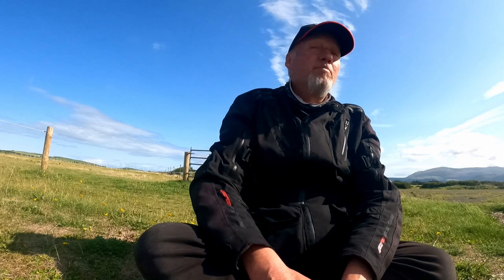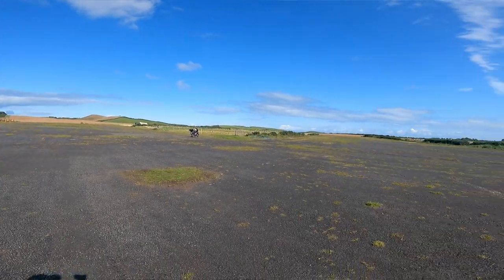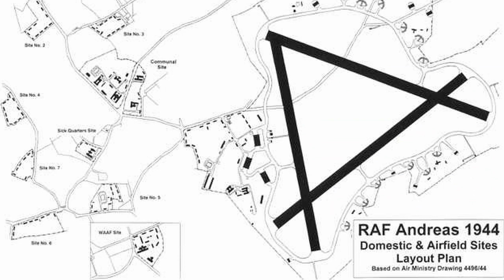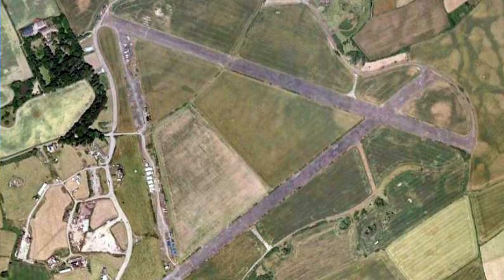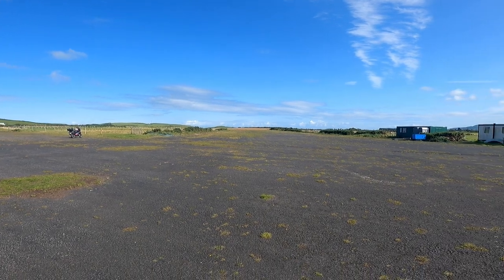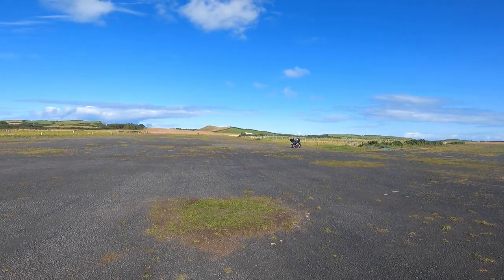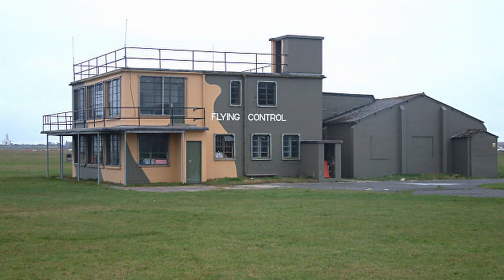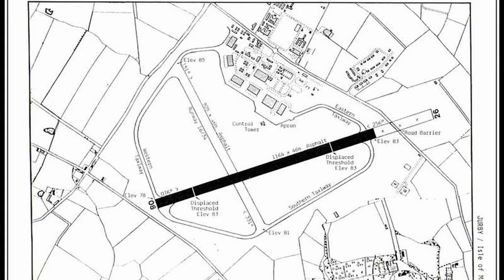Exploring Hidden History: Forgotten Airfields of the Isle of Man, UK - Aerial Adventures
"Where Motorcycle Freedom Takes Flight"

Going North Solo is about everything I have a passion for. Motorcycles and Flying the adventure and travel by exploring abandoned airfields and basically anything to do with classic racing motorcycles. I plan to capture the spirit of freedom, nostalgia, and adrenaline that comes with riding motorcycles and discovering hidden gems in forgotten spaces.

• RAF Andreas is an airfield located in the north of the Isle of Man, United Kingdom.
• It was established in 1941 as a Fighter Command airfield.
• Initially, it accommodated Spitfires from 457 Squadron and Blackburn Skuas from 275 Air Sea Rescue Squadron.
• RAF Andreas underwent modifications to improve its operational capabilities, including reducing the height of the nearby Andreas Parish Church tower.
• By March 1942, the airfield was fully operational with 452 (Australian) Squadron joining 457 Squadron.
• The squadrons were engaged in intercepting enemy aircraft and combatting bombers over the Irish Sea.
• After the departure of 457 Squadron, 93 Squadron took its place and later moved to Algiers in preparation for Operation Torch.
• The airfield went into Care and Maintenance mode but still had two active detachments: 275 Squadron flying Walrus amphibians for Air Sea Rescue and 772 Squadron (Fleet Air Arm) with Vought-Sikorsky Chesapeakes for radar training.
• In May 1943, RAF Andreas became the 11 Air Gunnery School of Training Command, using various aircraft for training purposes.
• The airfield also served as an emergency landing field for American bombers crossing the Atlantic.
• After World War II, the airfield continued training aircrews with surplus European aircraft and former POW instructors.
• The 722 Squadron detachment at Andreas disbanded in September 1945.
• 11 AGS continued training aircrews with Wellingtons, Ansons, Spitfires, and Martinets.
• The airfield held a Battle of Britain Air Day on September 14, 1946, before closing a week later.
• The Manx Government acquired RAF buildings for temporary family accommodation.
• The Air Ministry offered to repurchase the land, stipulating that the runways should be preserved.
• Andreas airfield was bought by Mr. Morrey, and his family still owns it today.
• The airfield is now used for farming and hosts the Andreas Gliding Club and microlight enthusiasts.
• Some remnants of the old RAF airfield, including the control tower and dispersals, still exist, making it recognizable from the air.

Paul Francis on Photobucket
Ronandv

Jurby airfield (RAF Jurby) was an airfield located in the north of the Isle of Man, United Kingdom.
• •  It was established in 1939 on land acquired by the Air Ministry in 1937.
• •  During World War II, RAF Jurby was primarily used for training purposes, including No 5 Armament Training Station, No 5 Air Observer School, No 5 Bombing & Gunnery School, and the Air Navigation & Bombing School.
• •  Operational squadrons also used the airfield during the summer of 1941.
• •  Initially, it had grass runways but was later equipped with two paved runways.
• •  The airfield went into care and maintenance in October 1947.
• •  In 1950, it became the home of No.1 Initial Training School, which later became the RAF Officer Cadet Training Unit in September 1950.
• •  RAF Jurby closed in 1963.
• •  In the early 1980s, Wren Skyships, a division of Airship Industries, established an airship manufacturing base at Jurby.
• •  Wren Skyships later became the Advanced Airship Corporation (AAC) in 1988, but envelope problems delayed the completion of the Advanced Non-Rigid airship prototype.
• •  AAC went into liquidation during the early 1990s recession.
• •  The airfield's production hangar was demolished, but the base remained.
• •  The base's floor was repurposed as a go-kart circuit located northwest of the ATC tower.
• •  Despite the absence of ATC service, Jurby airfield continued to be used into the early 2000s, including by the Army and RAF for training exercises, light aircraft activities, and an annual airshow.
• •  Radio and Air Traffic Control during airshows were provided by Ronaldsway controllers using basic equipment from the old World War II RAF control tower.
• •  In 2005, Tynwald approved the construction of a new prison on the site of Jurby airfield to replace the old prison in Douglas.
• •  The Isle of Man Prison Service took control of the new prison site in late January 2008, and the prison became fully operational on August 14.
• •  The airfield is now closed and is used for motor and car races by the Manx Motor Club.
• •  As of 2011, much of the airfield and the old ATC tower remained intact.

👍 ANY HELP TOWARDS FUEL OR BUY ME A CUP OF COFFEE WOULD BE AMAZING

Abandonded and unknown airfields Europe and UK